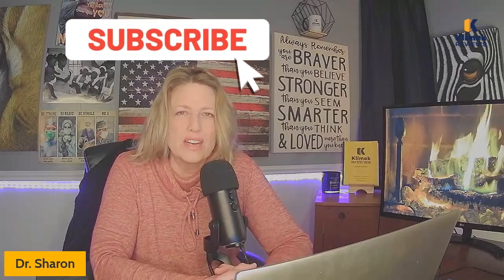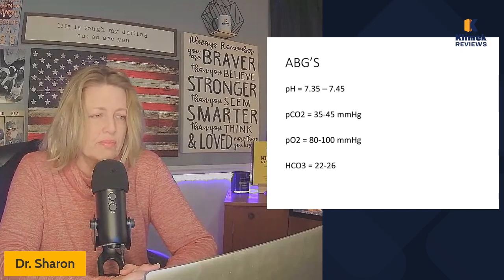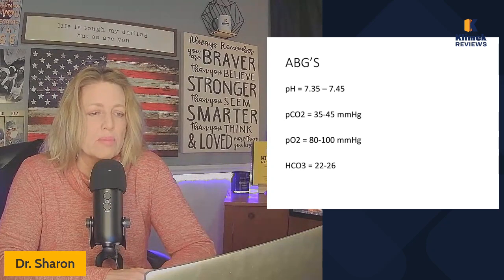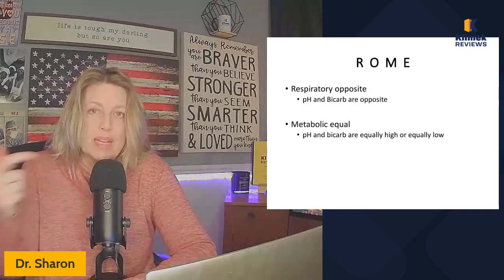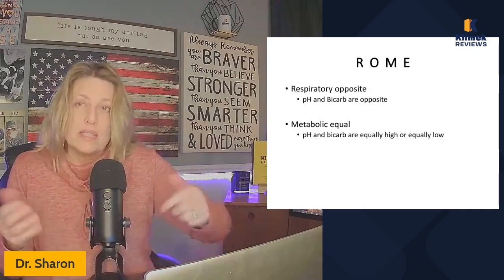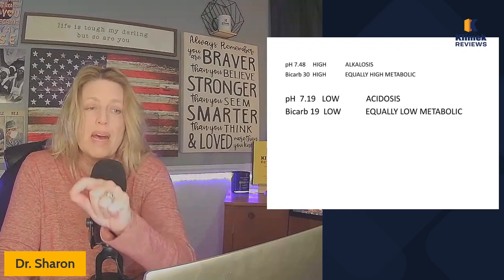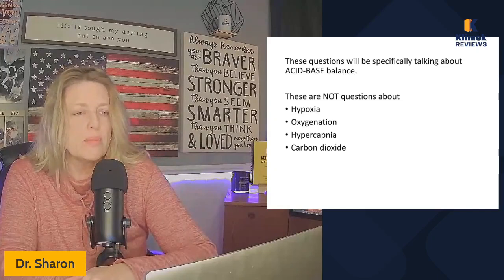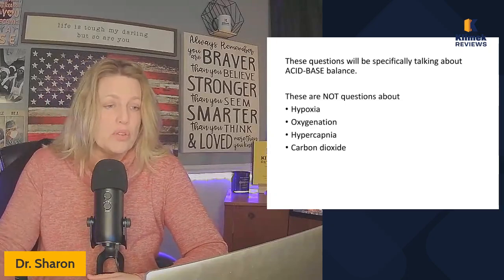ABG’s + questions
Learn how to use the acronym ROME to answer simple acid base questions.  A MUST for successful NCLEX examination